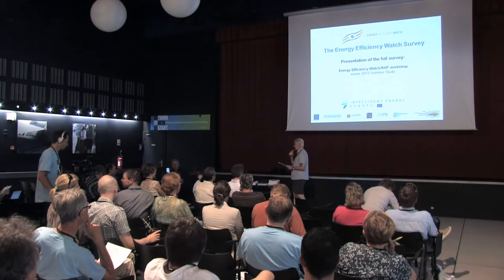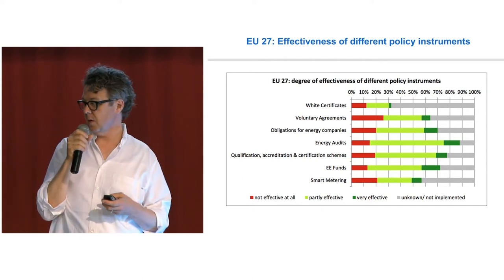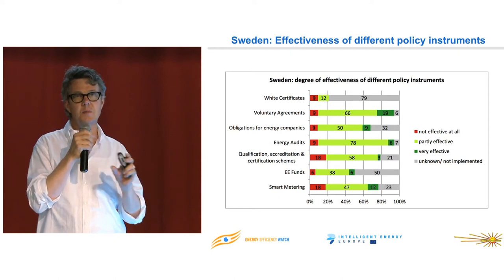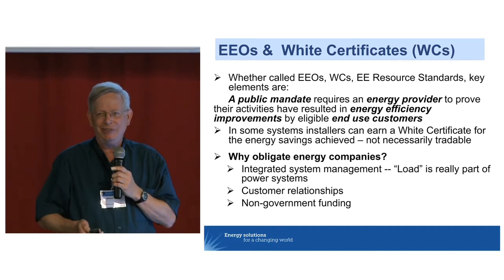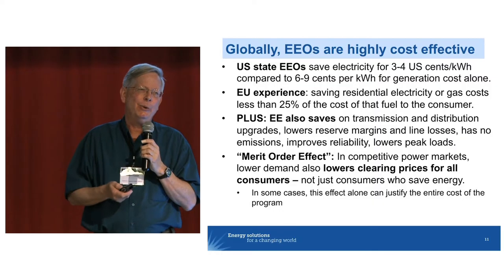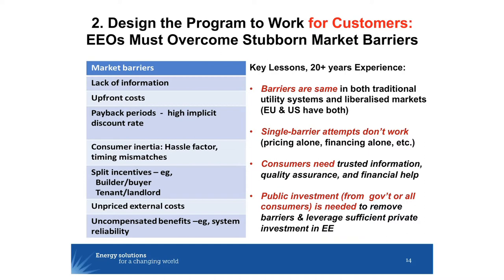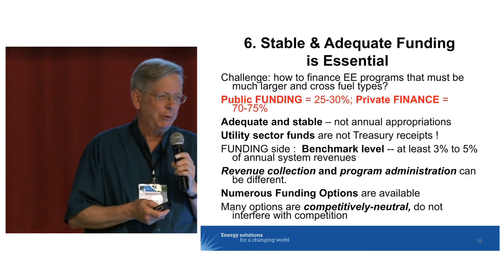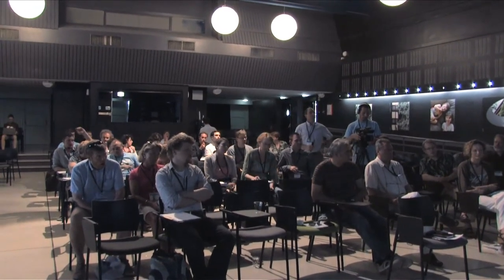eceee/Energy Efficiency Watch and RAP side event on Energy Efficiency Obligations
A side event at the eceee 2013 Summer Study arranged by eceee and the Regulatory Assistance Project (RAP) on energy efficiency obligations in the framework of the Energy Efficiency Watch 2 project. Note that the event contained a presentation by Claudia Canevari. Since Chatham House Rules applied, this presentation and most discussions have been omitted from the video.